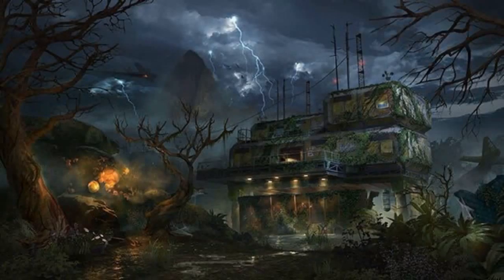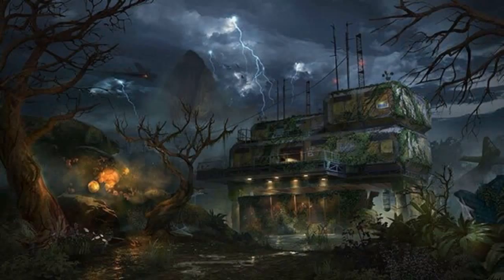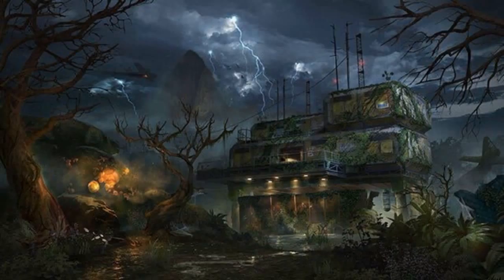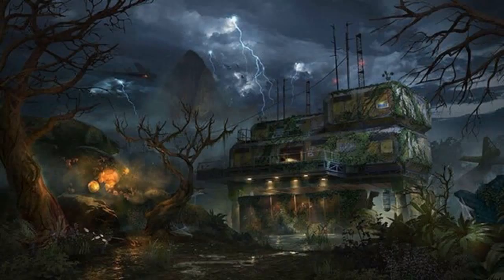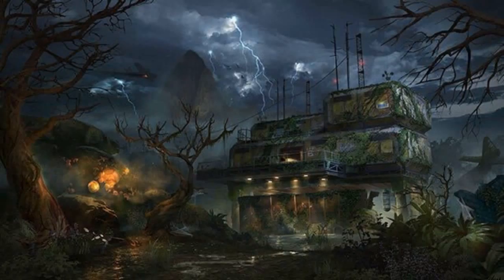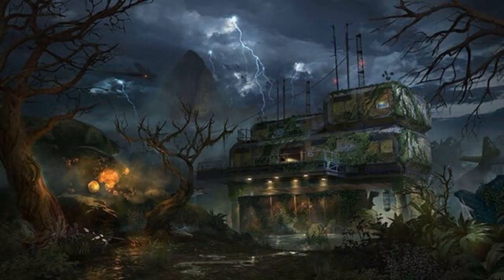Black ops 3: Zombies Dlc 2?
This image has been leaked but i am not sure this is real it cant be?  This image has so much going on and looks similar to the world at war map, there's a building with a B on it or a 6? So there must be other buildings? Is that a building in the background or just an outline of something?